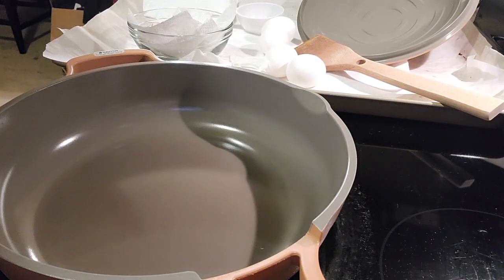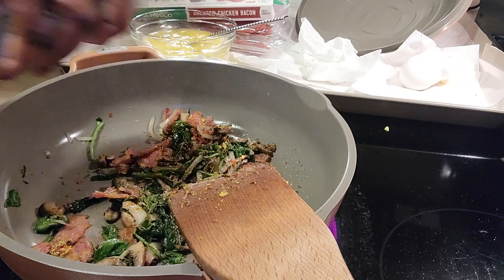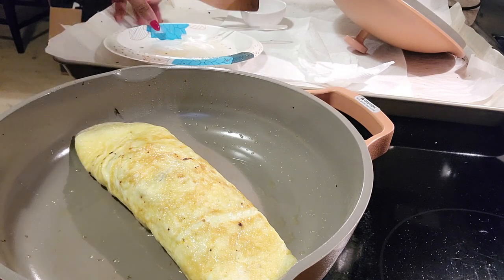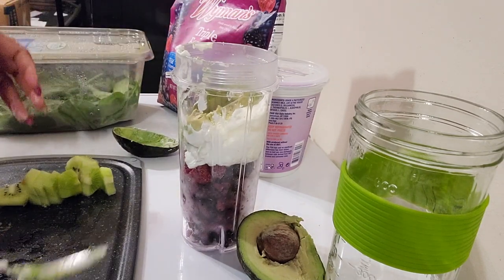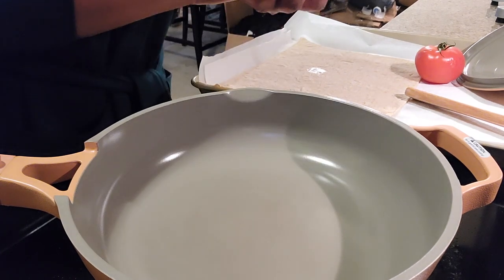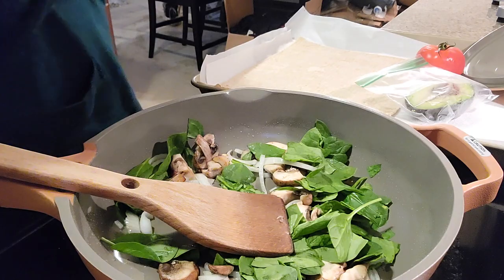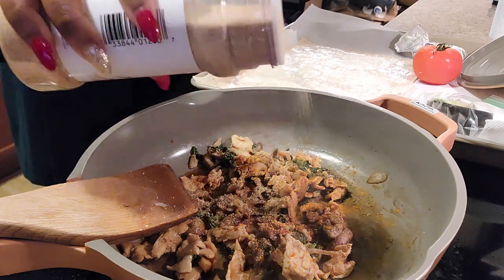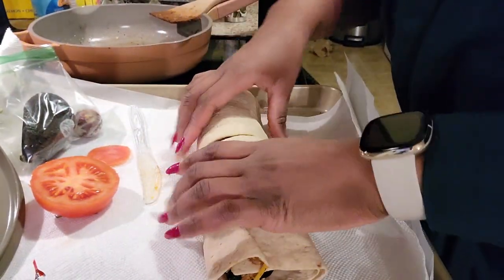WHAT I EAT IN A DAY FOR WEIGHT-LOSS